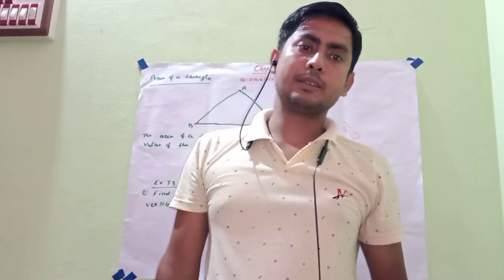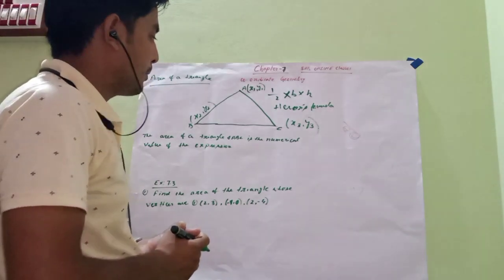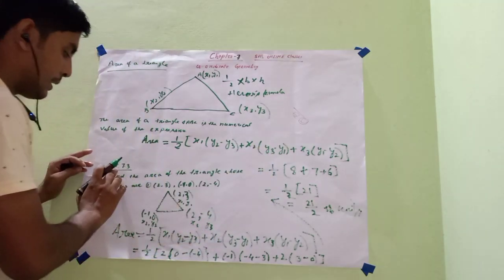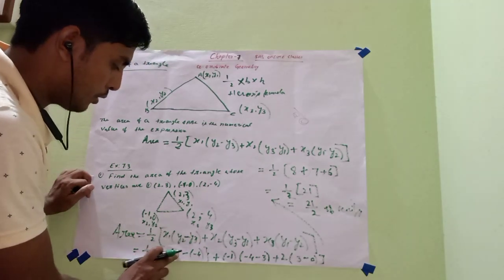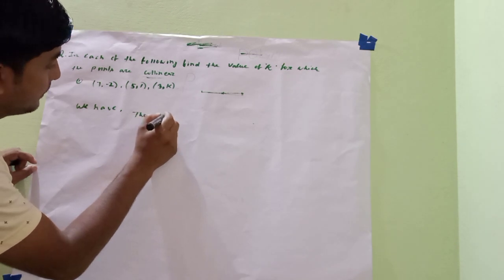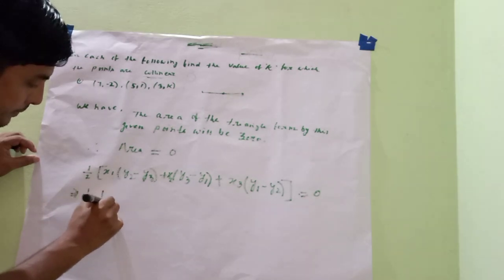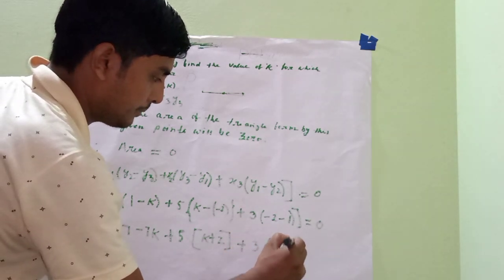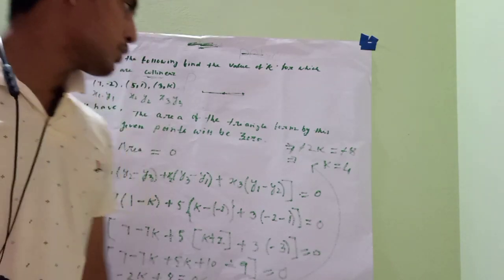Class X: Mathematics , Ex-7.3, Part-5 (3rd June)